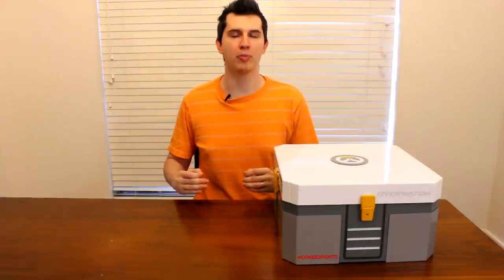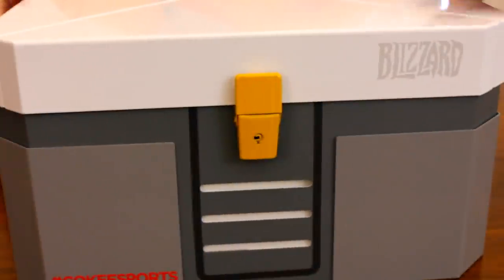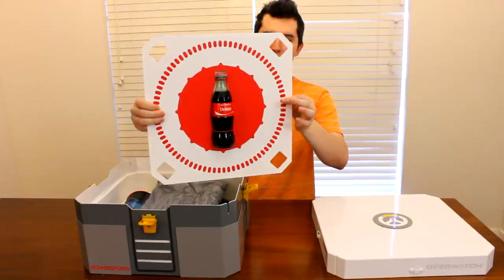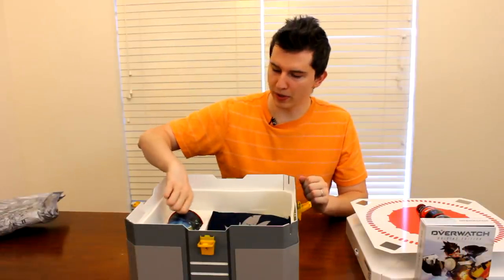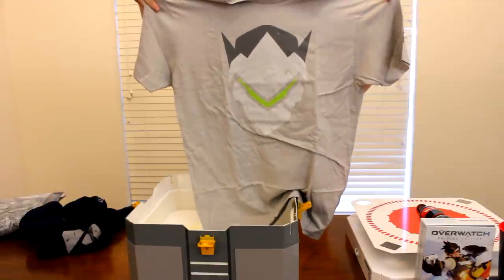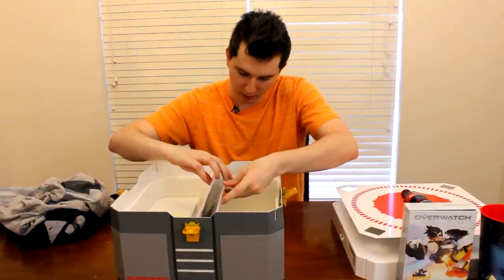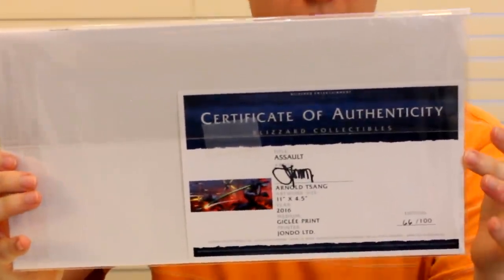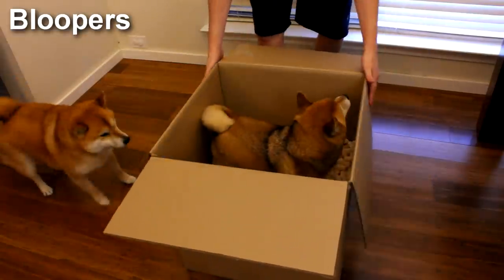Real Life Overwatch Loot Box Opening! (Gift Unboxing From Blizzard & Coke eSports)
Overwatch has loot drops in game the give you skins, voice lines, sprays ect. Blizzard and Coke eSports got together to create a real life loot box and sent one to me! This is honestly one of the coolest pieces of game promotion that I've ever seen. It is a 40lb full metal loot box replica with gifts inside!